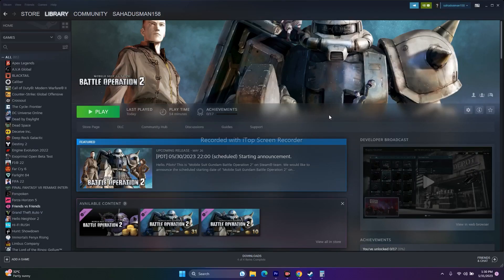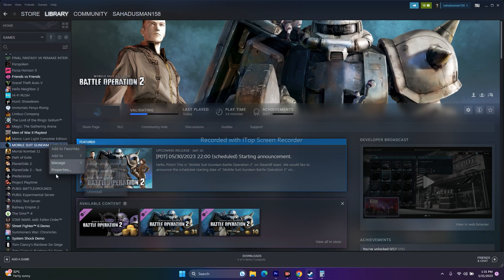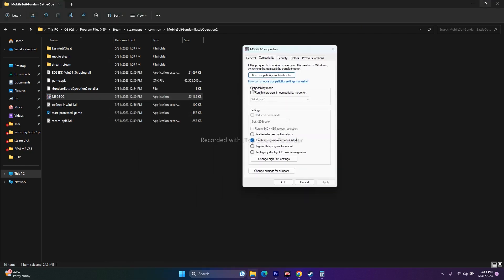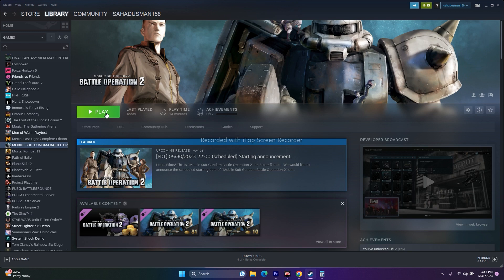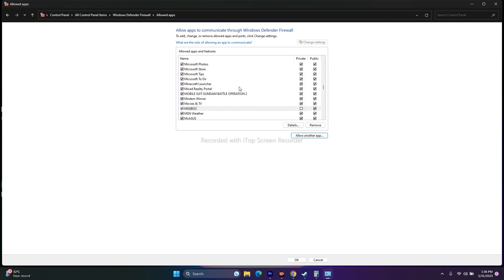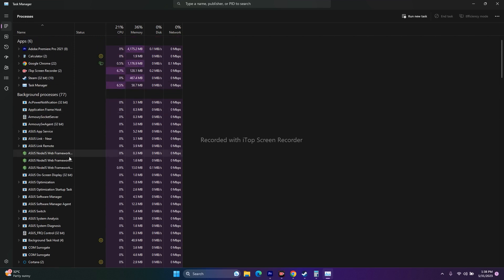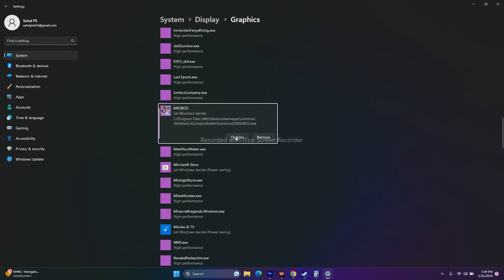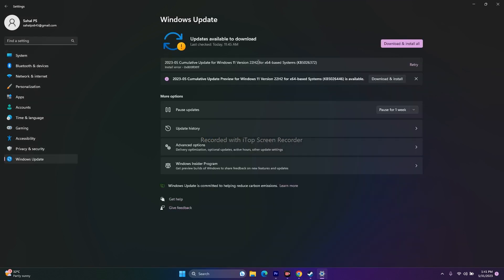How to Fix MOBILE SUIT GUNDAM BATTLE OPERATION 2 Crashing,Not Launching,Freezing & Black Screen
THIS VIDEO ALSO ANSWER FOLLOWING QUESTION :
How to Fix MOBILE SUIT GUNDAM BATTLE OPERATION 2 Crashing
How to Fix MOBILE SUIT GUNDAM BATTLE OPERATION 2 Won't Launch
How to Fix MOBILE SUIT GUNDAM BATTLE OPERATION 2 Not Launching
How to Fix MOBILE SUIT GUNDAM BATTLE OPERATION 2 Freezing
How to Fix MOBILE SUIT GUNDAM BATTLE OPERATION 2 Stuttering
How to Fix MOBILE SUIT GUNDAM BATTLE OPERATION 2 LOW FPS Drop issue
How to Fix MOBILE SUIT GUNDAM BATTLE OPERATION 2 Stuck on loading Screen
How to Fix MOBILE SUIT GUNDAM BATTLE OPERATION 2 Black Screen issues

If Mobile Suit Gundam: Battle Operation 2 crashes, Mobile Suit Gundam: Battle Operation 2 will not start, Mobile Suit Gundam: Battle Operation 2 not installing, there are no controls in Mobile Suit Gundam: Battle Operation 2, no sound in game, errors happen in Mobile Suit Gundam: Battle Operation 2 – we offer you the most common ways to solve these problems.